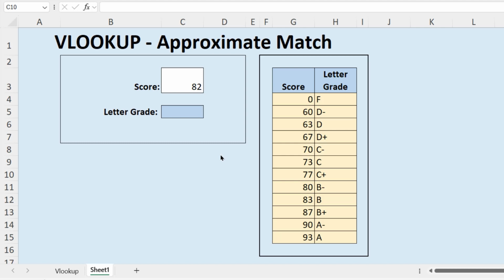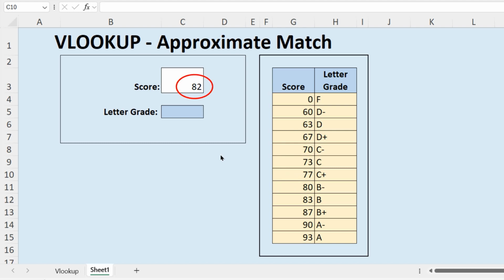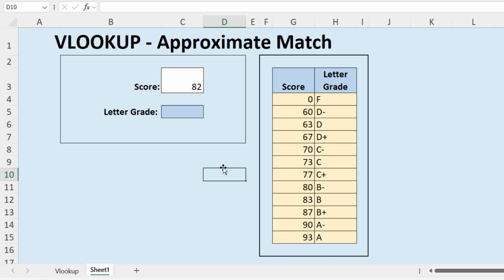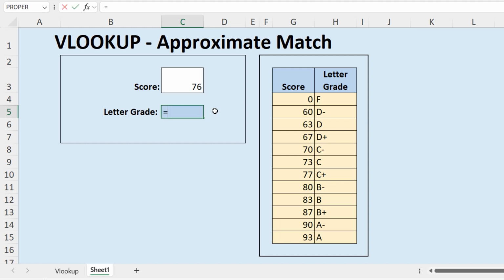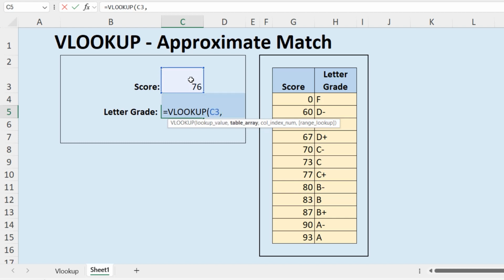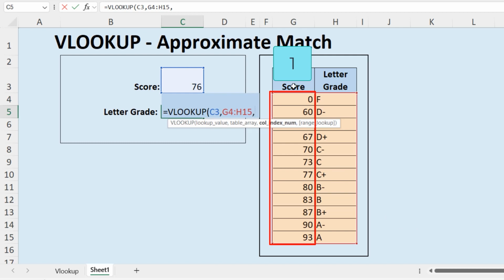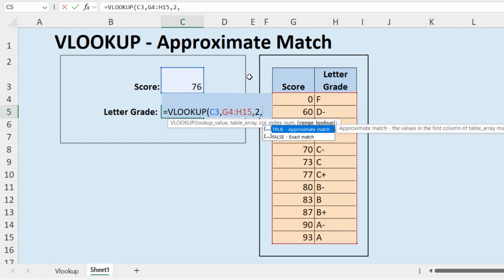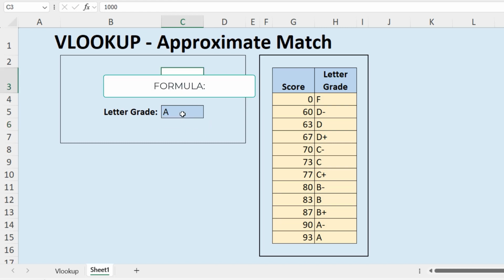Using the Vlookup Approximate Match function in Microsoft Excel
Today we are learning a few quick steps on how to use the Vlookup Approximate Match function. This is  a powerful tool in Microsoft excel for organizing your data and making it easier to find what is you need in larger excel sheets.

Have questions about excel? Ask in the comments below and our next video might be answering your question!